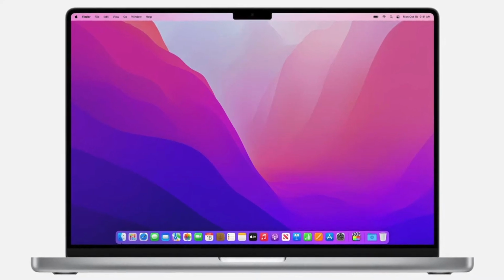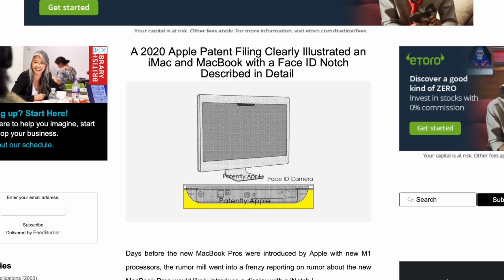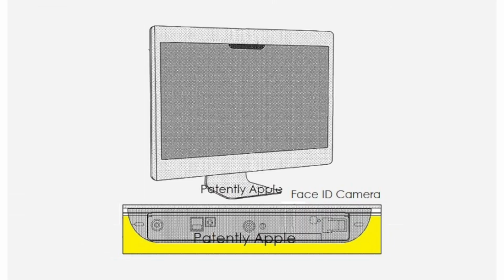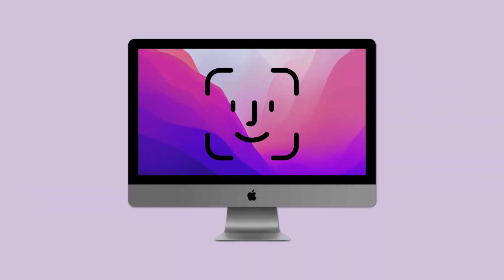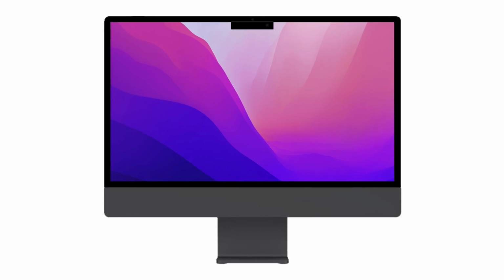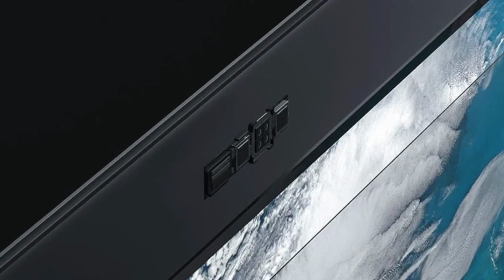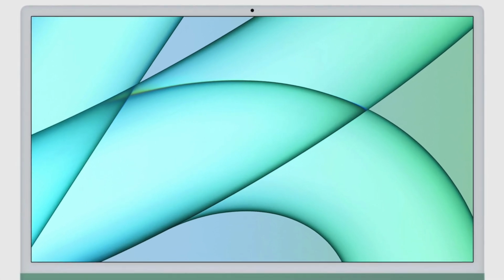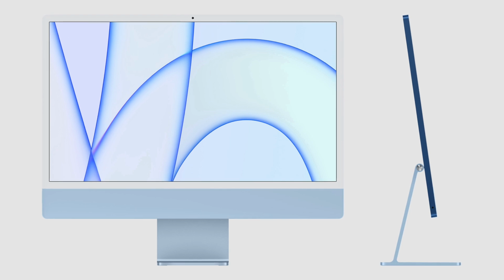M1 Max iMac - MAJOR UPDATE!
Time-stamps:
Intro 00:00
Main Report 00:28
How The Notch Will Look On The New iMac 01:03
What Is Being Housed In The Notch? 01:34
Evidence of Face ID In This Patent 01:45
Other Uses For Face ID In The iMac 02:57
Are We Going To See White Bezels? 03:34
Outro 04:27